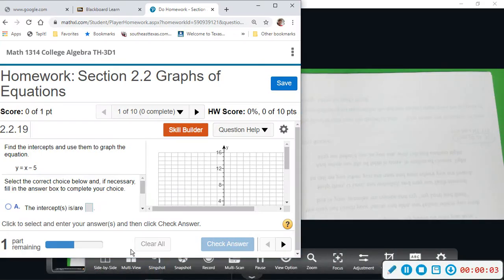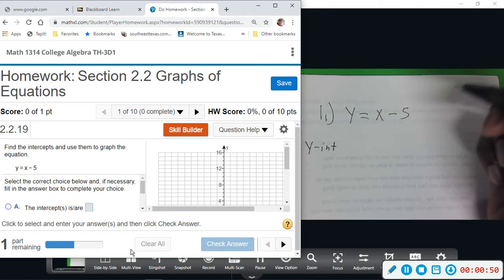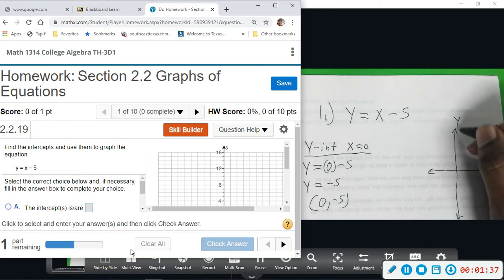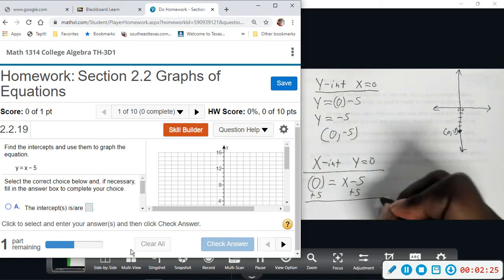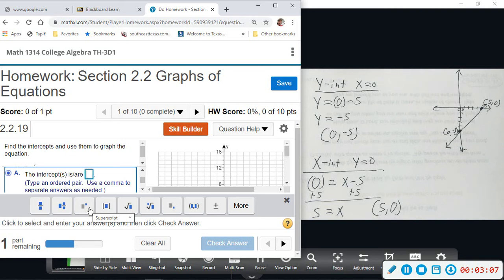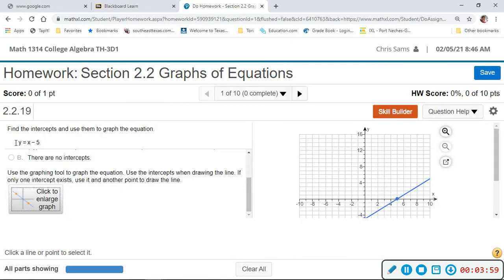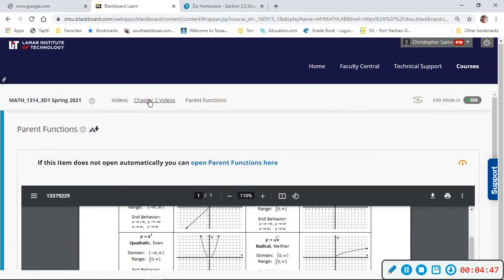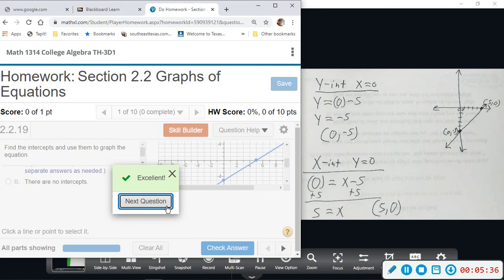Col Alg Mylab2 2 1